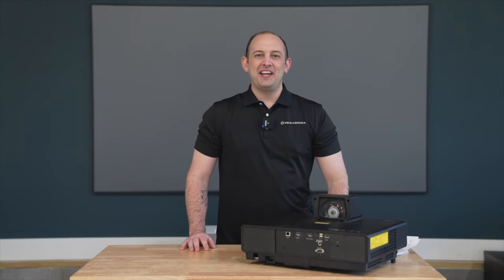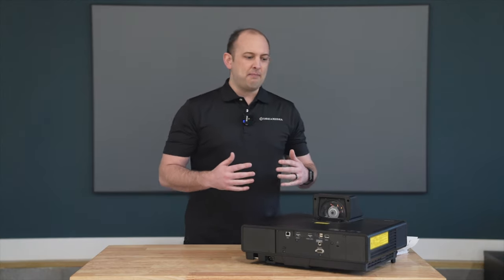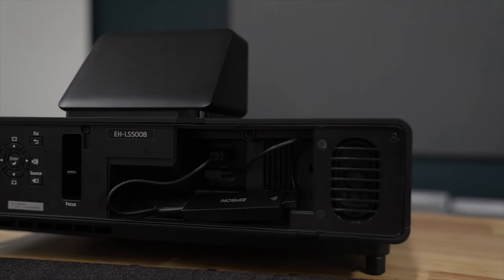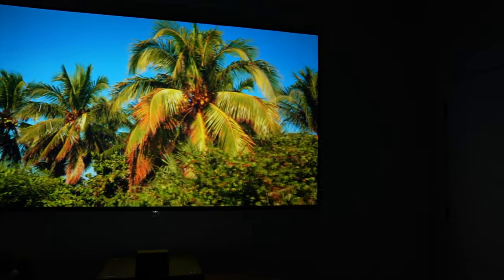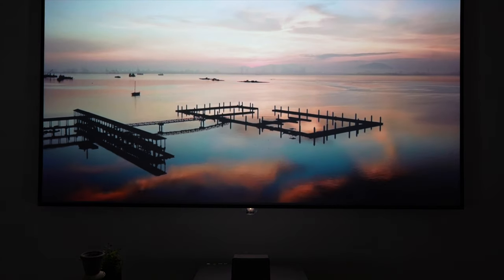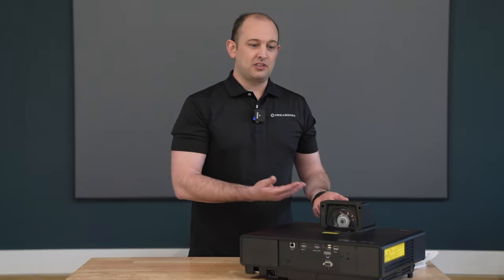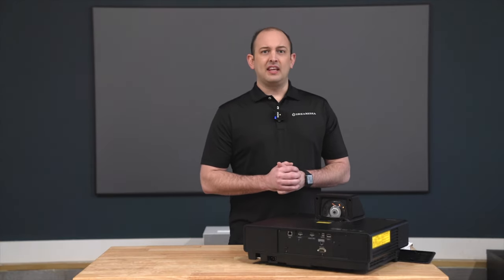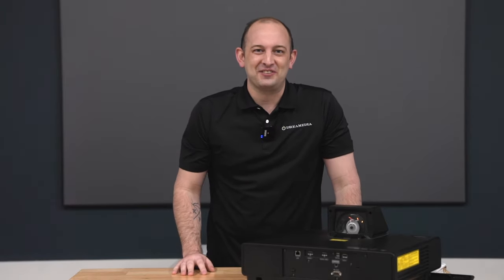Epson LS500 100 inch UST/TV Combo. Big TV experience for a Fraction of the Price of a TV